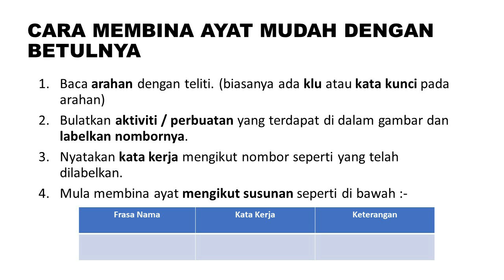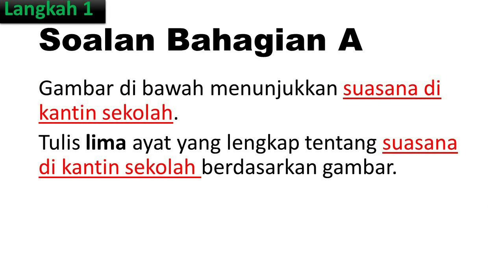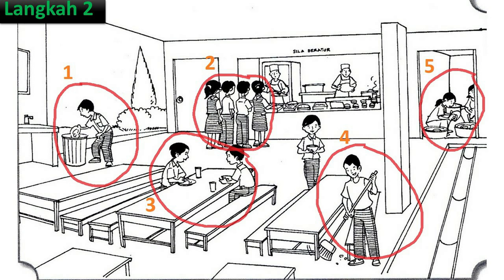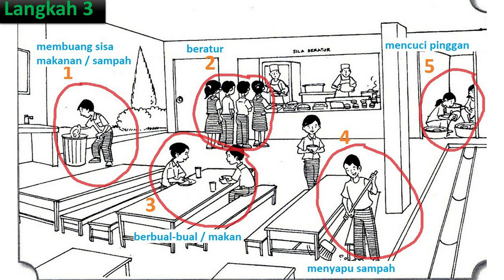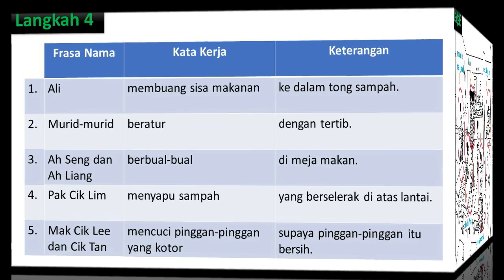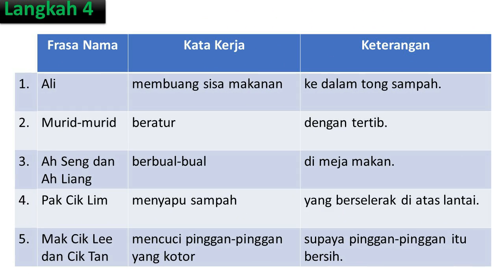Teknik Bina Ayat Mudah Bahasa Melayu UPSR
Teknik Bina Ayat Mudah dalam Bahasa Melayu UPSR.